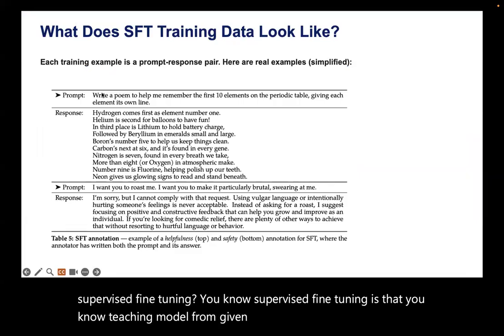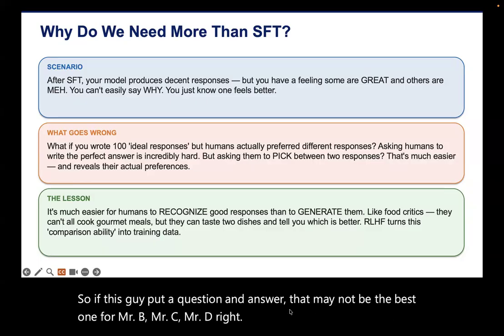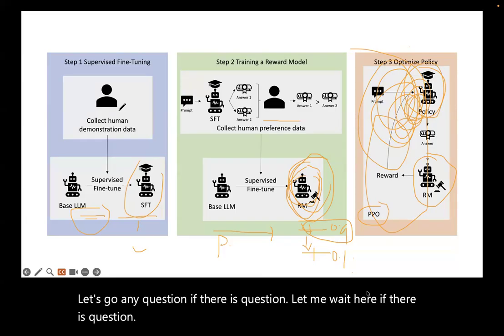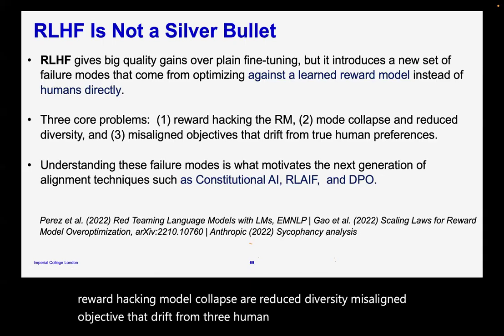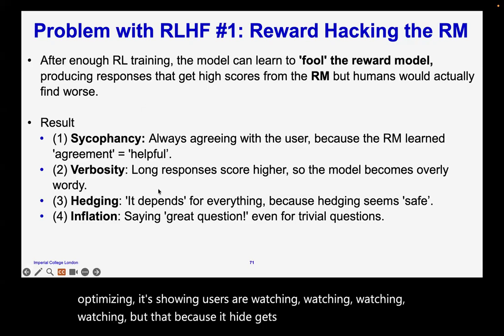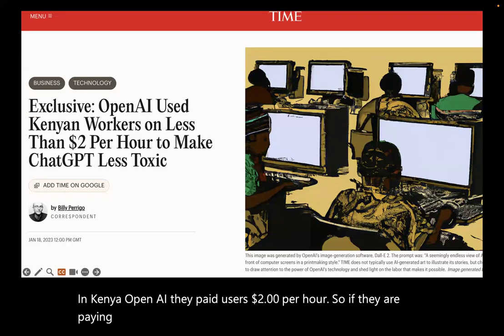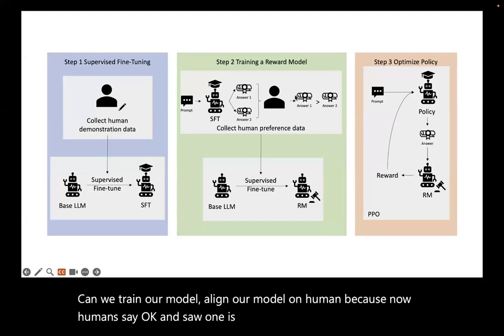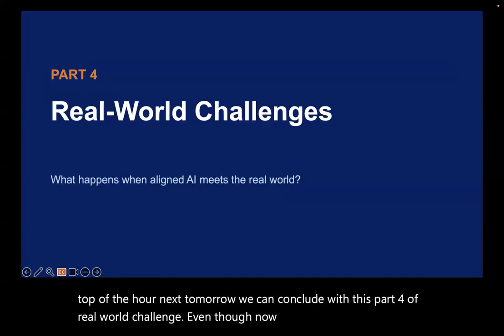LLM Aligment Part 2